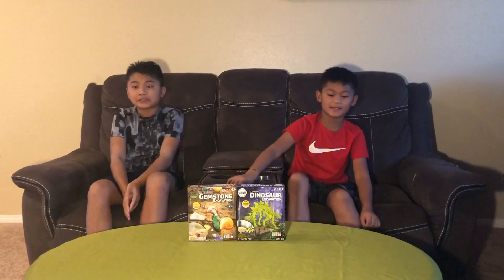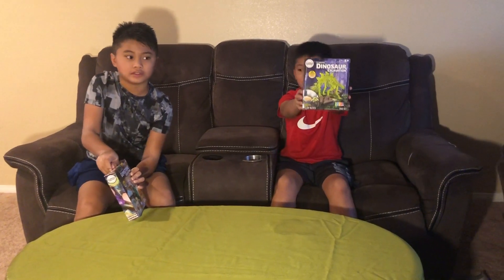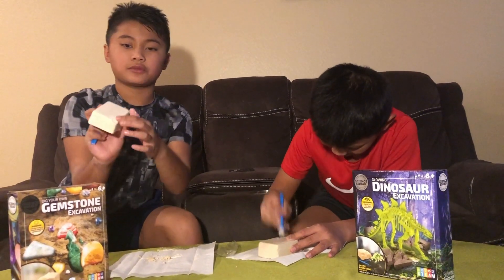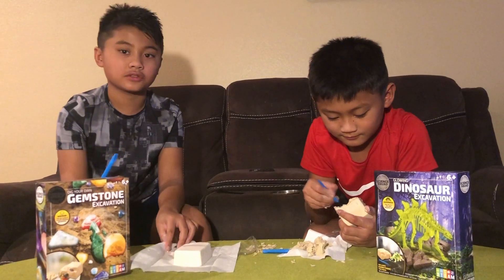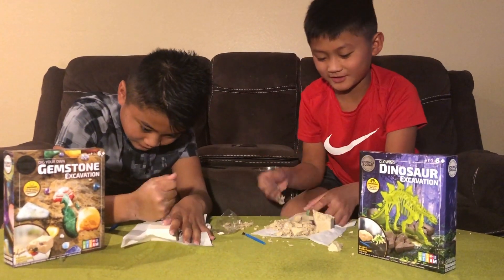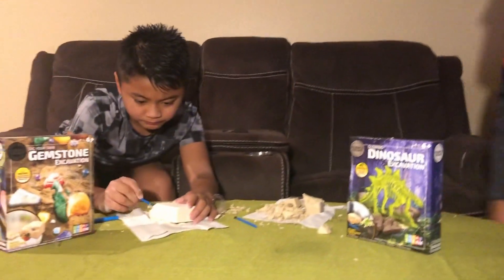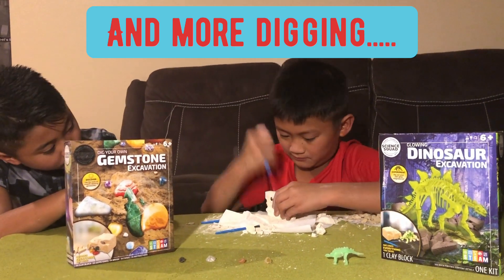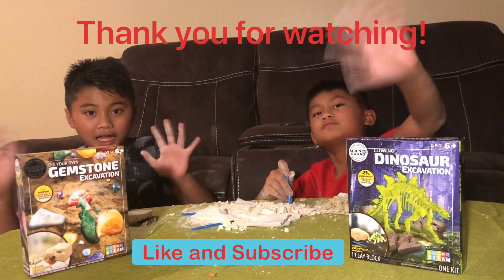Gemstones & Dinosaur Excavation - The Metran Kids' Zone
Let's have fun with  STEAM activities. Noel and Jerome are up for Gemstones and Dinosaur Excavation. Watch as they discover awesome gemstones and learn about Stegosaurus dinosaur.